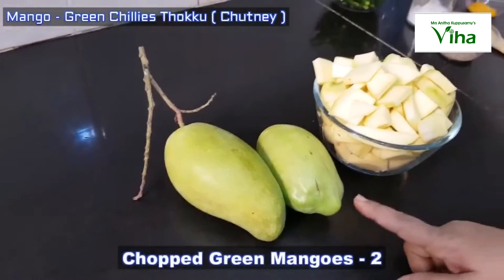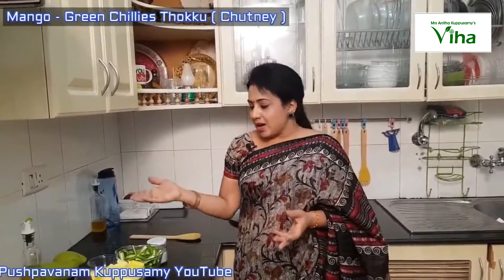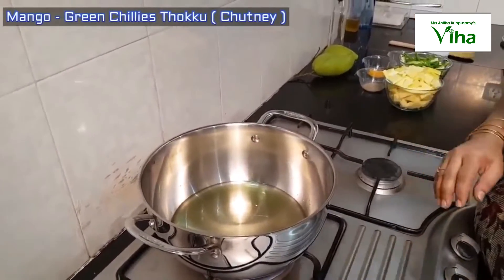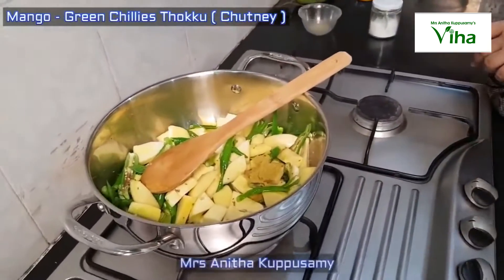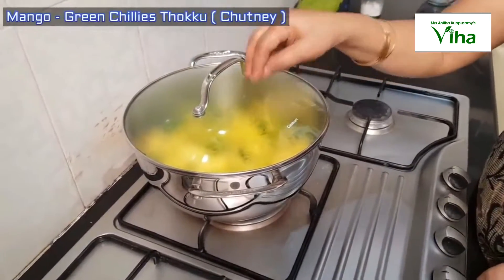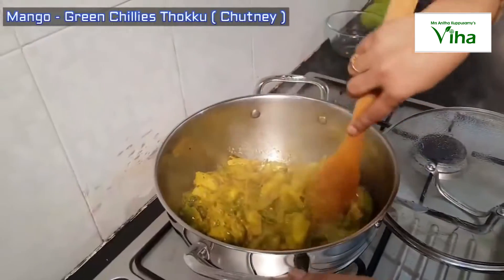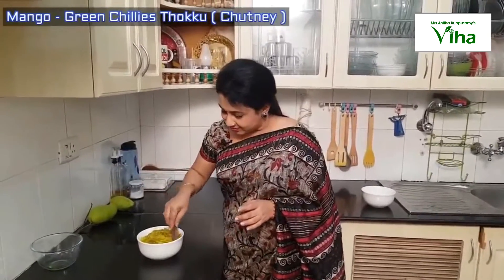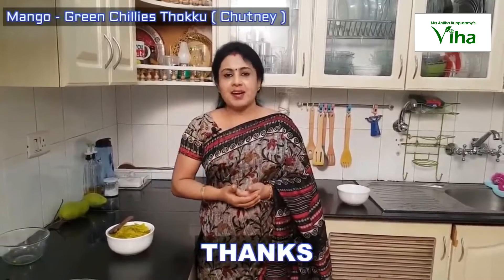Tasty & Delicious Mango Green Chilli Thokku | Mango Green Chilli Chutney | Anitha Kuppusamy Kitchen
DOWNLOAD OUR VIHA SHOPPING APP👇👇👇
Hey! Check out this app, Viha . You can download it from here

You can purchase our home made beauty products, pooja items, etc from our
Phone - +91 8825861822 (timing 10 am - 5 pm)

Anitha Kuppusamy Kitchen